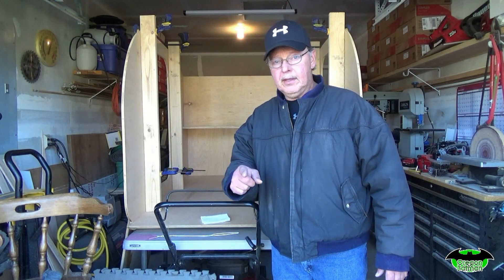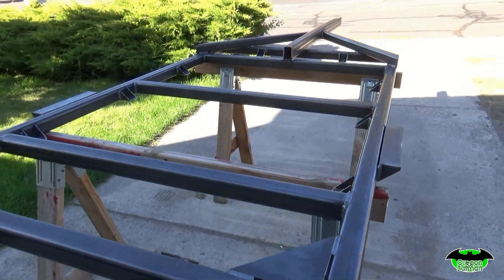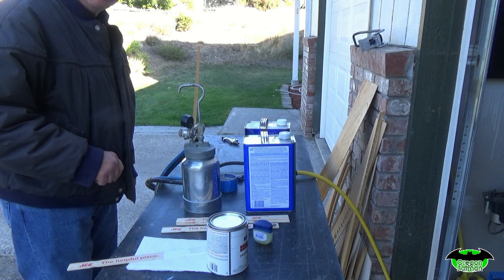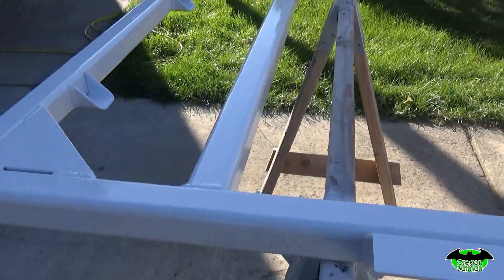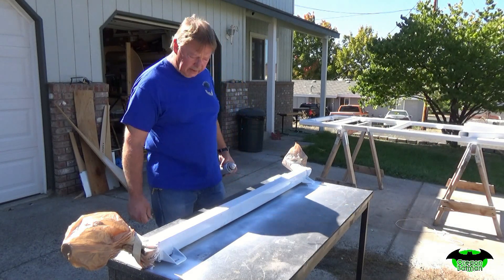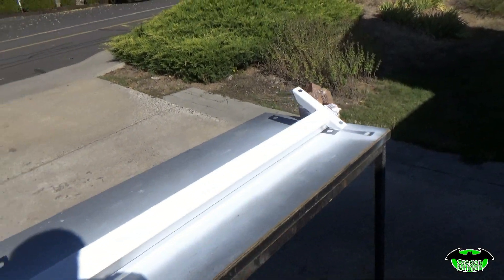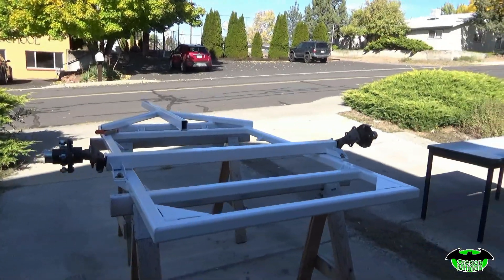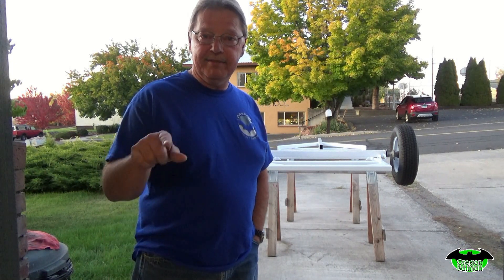Teardrop Build * Step-By-Step * - Part 19 (Painting the Frame)